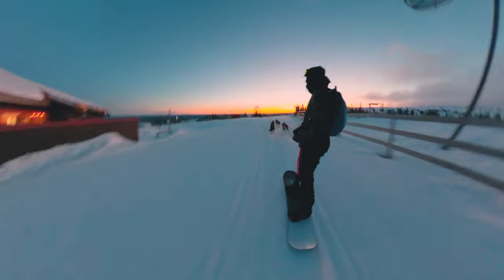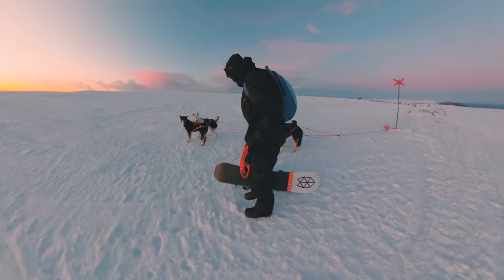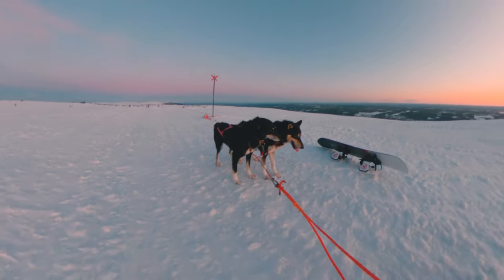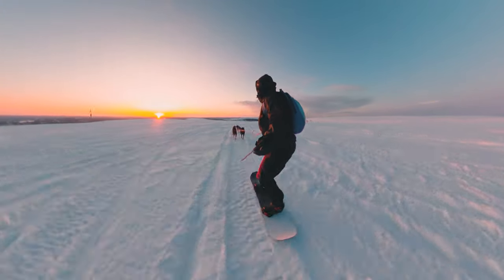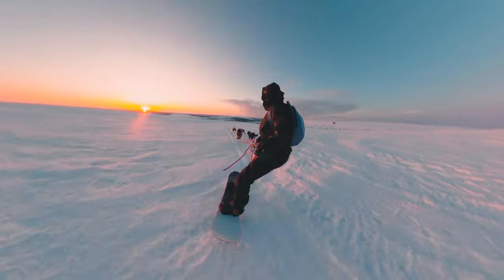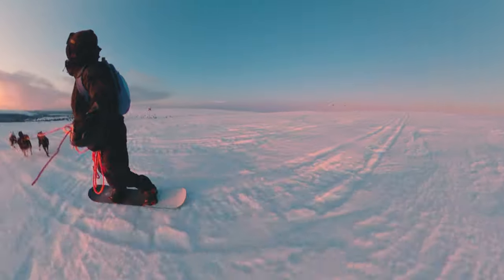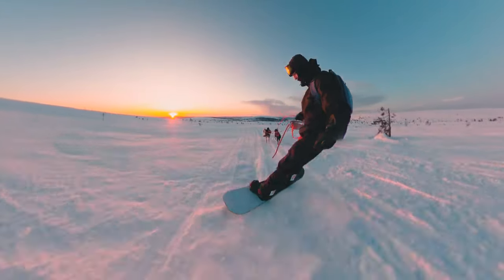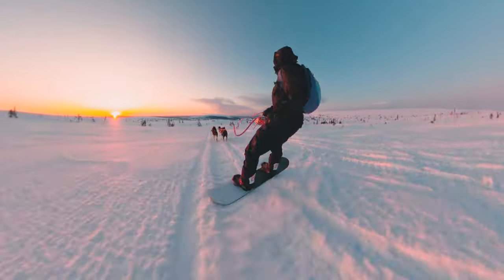I Bet You Have Never Seen This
Riding up the mountain in the dark to see the sunrise with the dogs.
I also explain a bit how I Snowboard with sled dogs.

Sony RX100V
RØDE SmartLav MIC

Music used in video: Petit Biscuit - Night Trouble